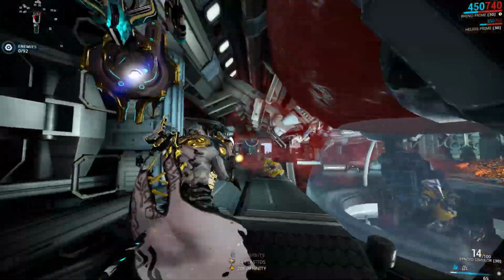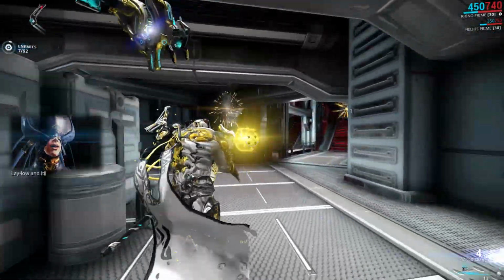Warframe - Coming Soon™ - Weapon Balance Pass